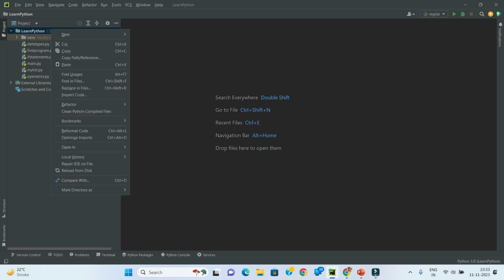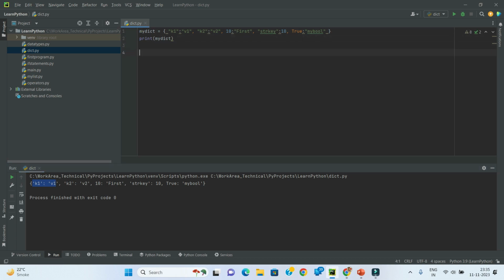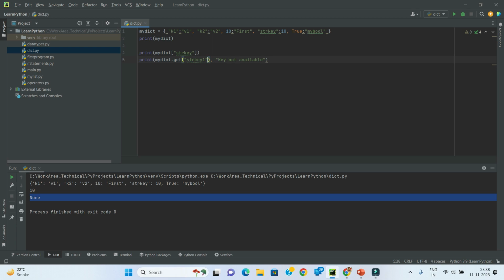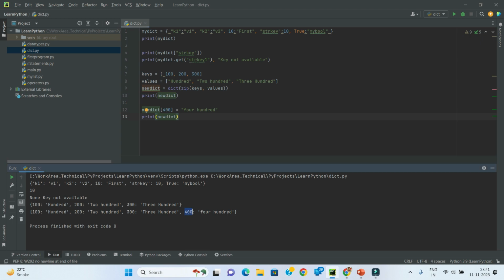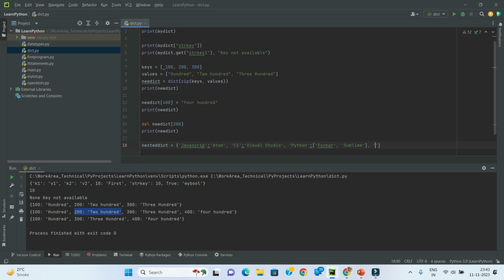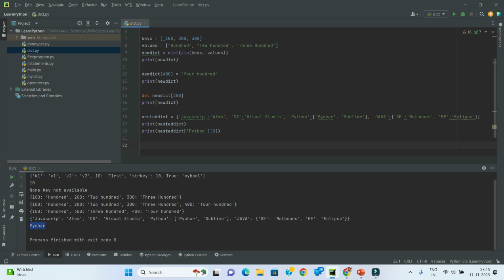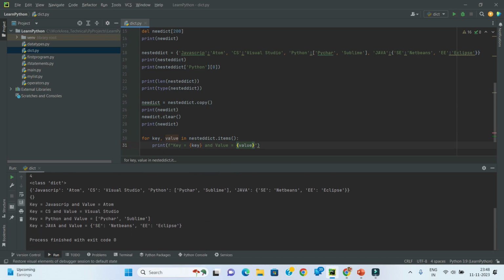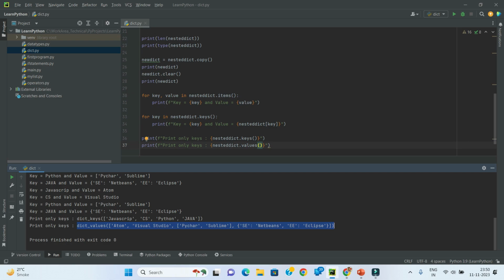Python Session 6 : Dictionary